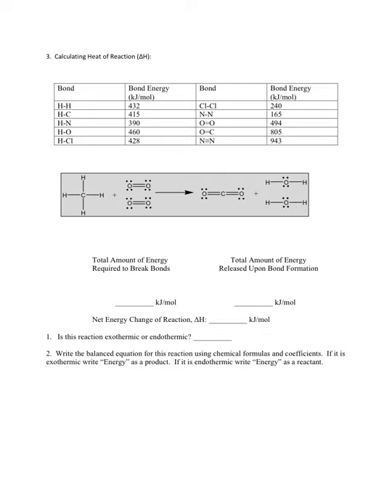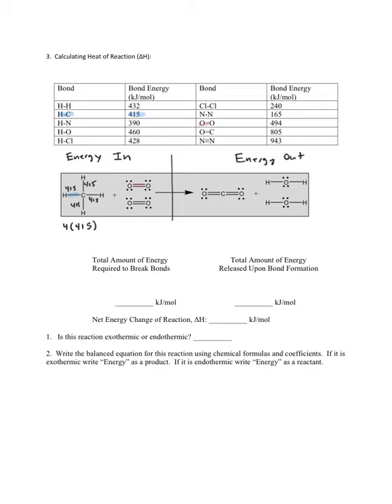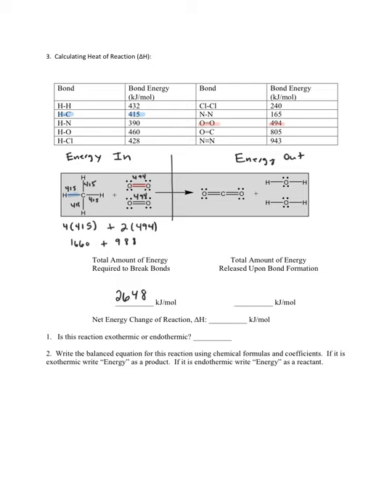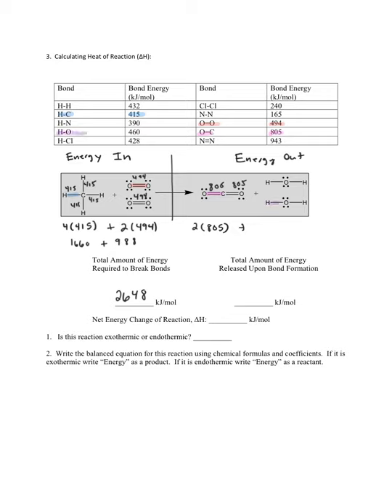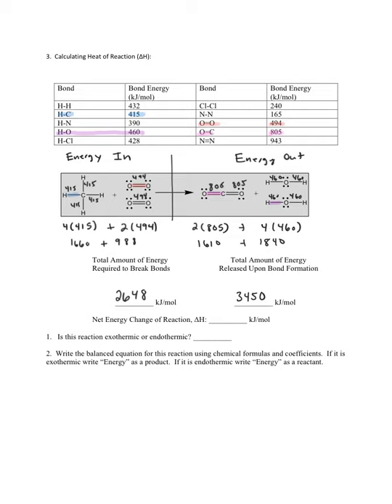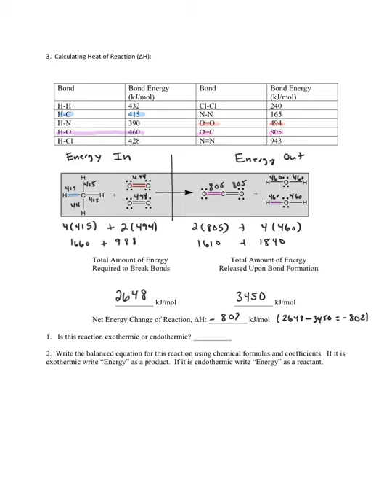Week 8 Concept Check PG 5